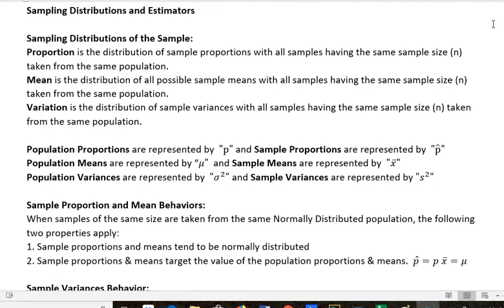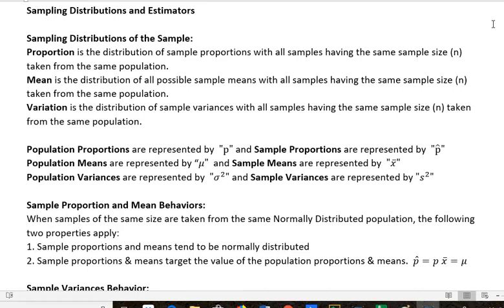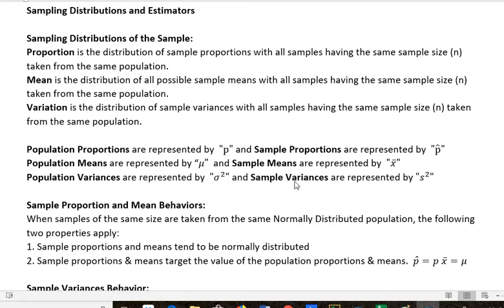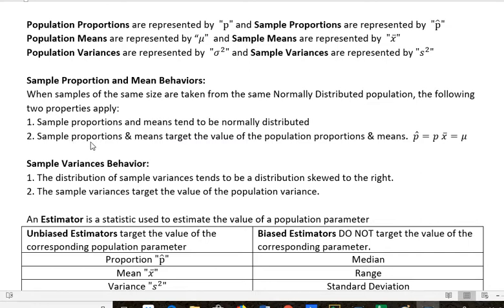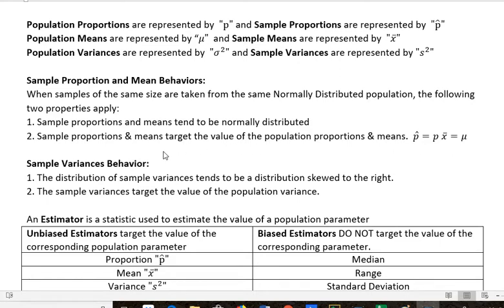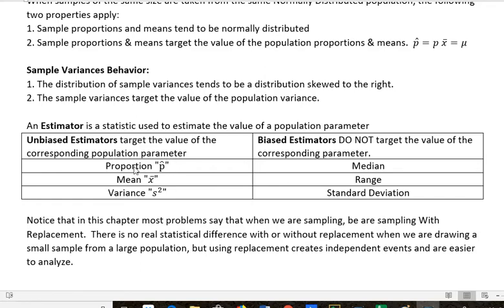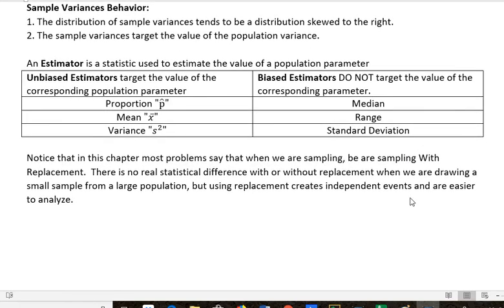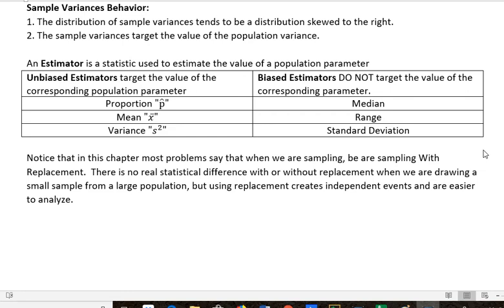Statistics: Sampling distributions and estimators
In this video we define sampling distributions for mean, proportion, and variance and talk about biased and unbiased estimators.